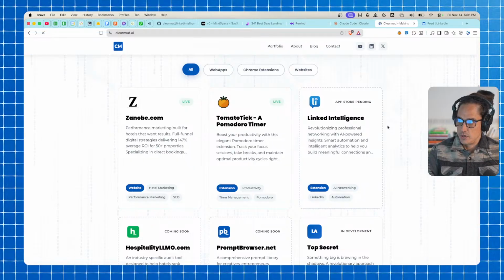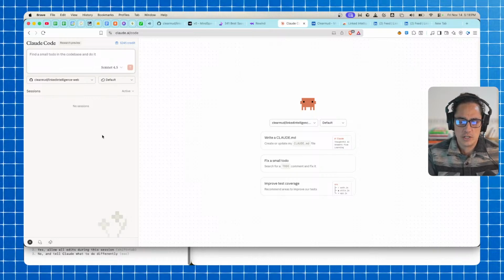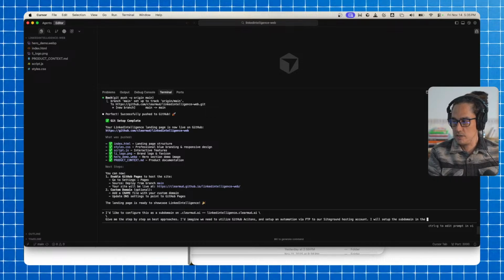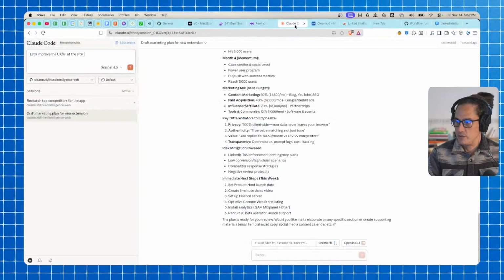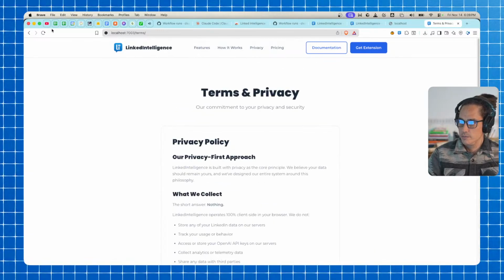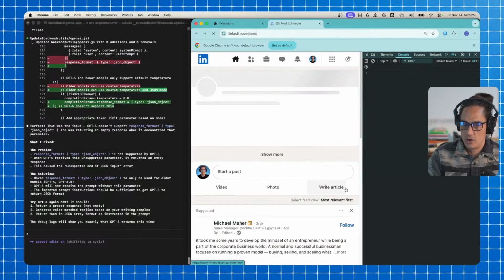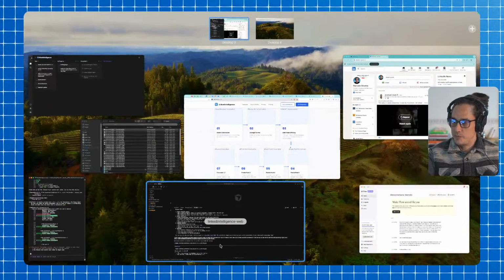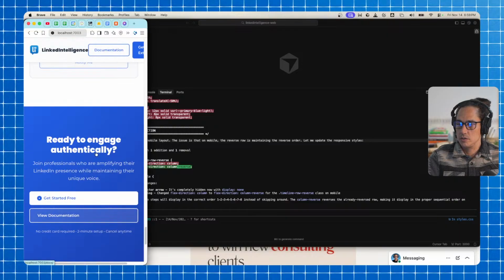Let's Build with Claude Code on the Web (Linked Intelligence)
In this live stream, we celebrate getting approved for the Chrome Web Store and build a complete landing page + marketing strategy for our LinkedIn reply Chrome extension using Claude Code on the web. Watch as we improve the onboarding process, implement pricing tiers, create SEO-optimized content, and design a snake timeline UI - all powered by AI assistance.

🎉 What We Built:
- Landing page for Linked Intelligence Chrome extension
- Improved onboarding flow (5 posts → 3 posts)
- Pricing comparison across GPT models
- Marketing strategy and SEO metadata
- Snake timeline UI for "How It Works" section
- Fixed GPT-5 model integration issues

💡 Perfect for:
- Developers learning Claude Code
- Chrome extension builders
- AI-assisted web development
- Building landing pages with AI
- Marketing automation with AI

📝 DETAILED TIMESTAMPS (for pinned comment or more detailed version)
00:00:00 - Introduction
00:02:16 - Product Demo
00:07:14 - Landing Page Setup
00:13:28 - Research & Inspiration
00:20:40 - Design Review
00:31:02 - Git Workflow
00:39:00 - Pricing Implementation
00:44:17 - Marketing Strategy
00:49:34 - Onboarding Flow Planning
00:54:23 - Trust Features
01:00:15 - SEO Implementation
01:05:30 - Onboarding Redesign
01:12:14 - GPT-5 Model Fix
01:18:38 - Snake Timeline UI
01:43:25 - Video Player Integration

 💬 KEY TAKEAWAYS

1. Claude Code is powerful for rapid prototyping - Built entire landing page in single session
2. Onboarding simplification matters - Reduced friction by cutting from 5 to 3 posts
3. Transparency builds trust - Showing exact AI prompts creates educational value
4. AI-assisted development workflow - Marketing, design, coding all enhanced with AI
5. Iterative design with AI - Quick feedback loops for landing page improvements

🎯 NEXT STEPS

- Complete snake timeline UI implementation
- Deploy landing page to production
- A/B test onboarding flows
- Set up analytics tracking
- Create demo video for landing page

Building in public with Clearmud - where we explore AI tools, Chrome extensions, and modern web development.